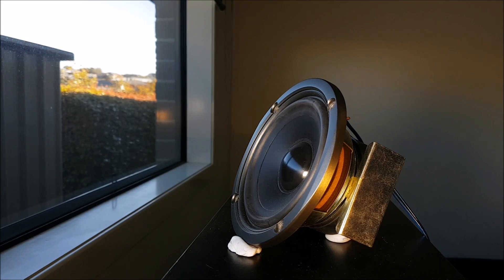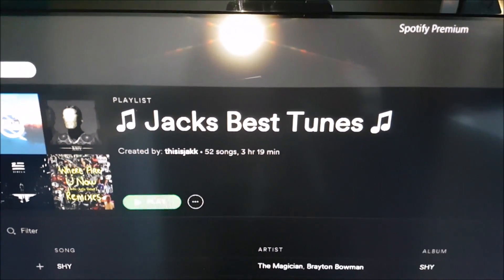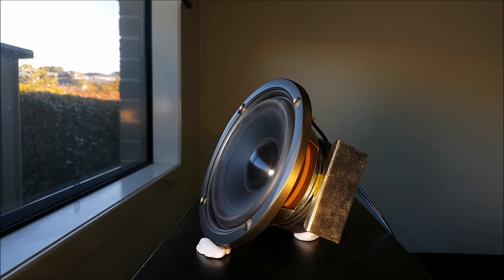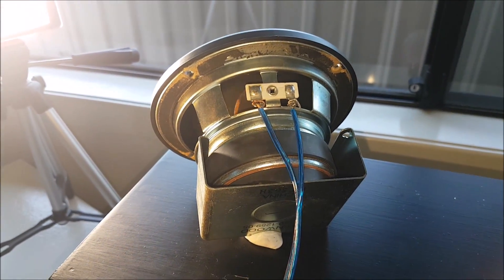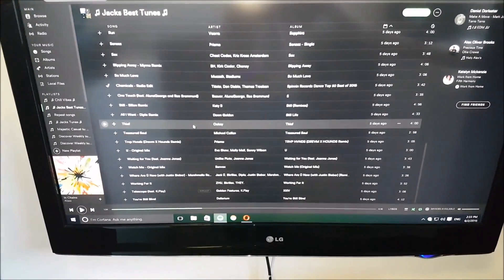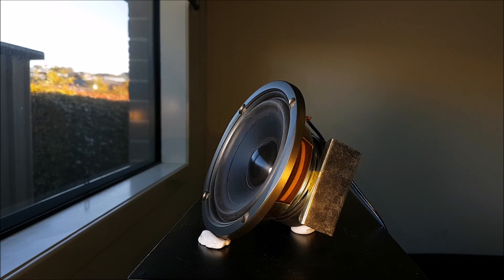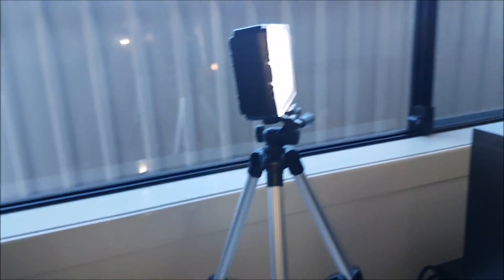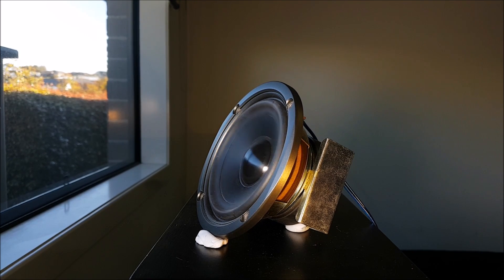Kenwood LS-K701 Woofer (Free Air)!!